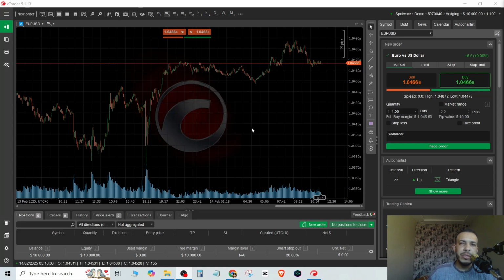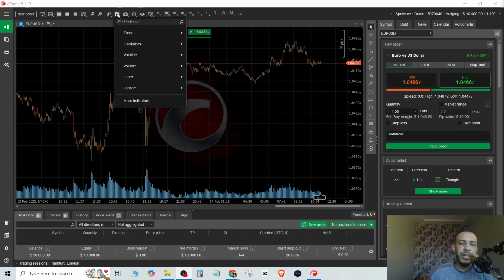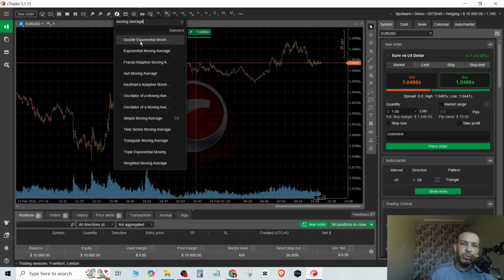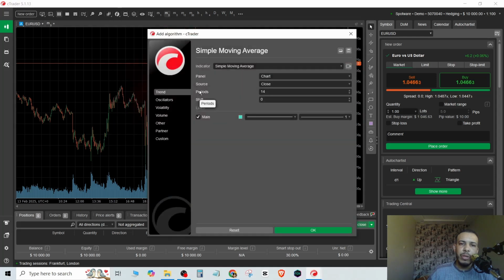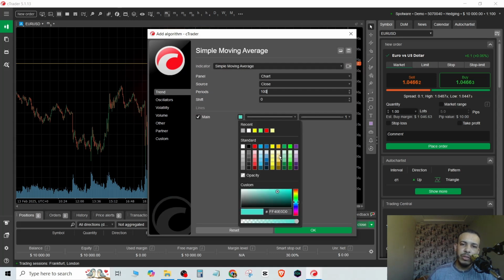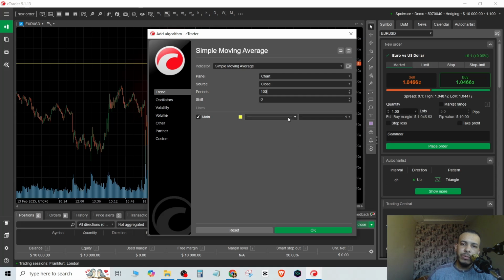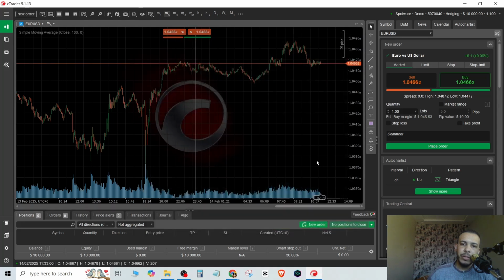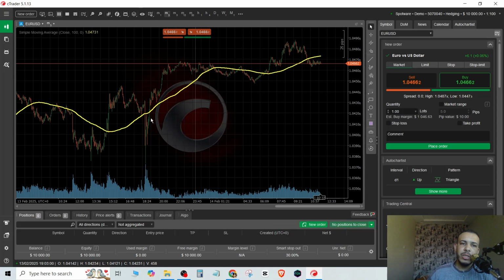How to Add 100 Moving Average in cTrader - Easy to Follow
How to Add 100 Moving Average in cTrader
Learn how to add the 100-period moving average in cTrader to analyze medium- to long-term trends and improve your trading strategy. This tutorial walks you through applying the 100 MA, adjusting its settings, and using it effectively on your charts. Watch now to enhance your market analysis!